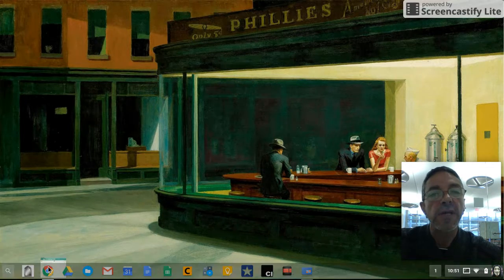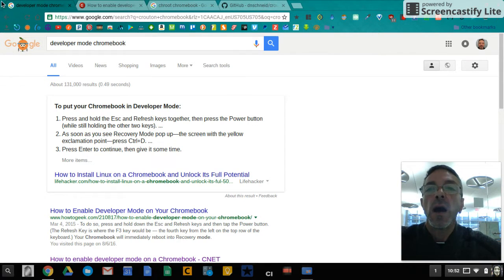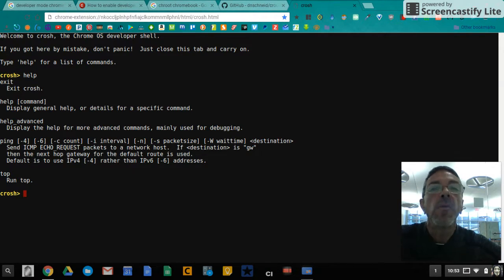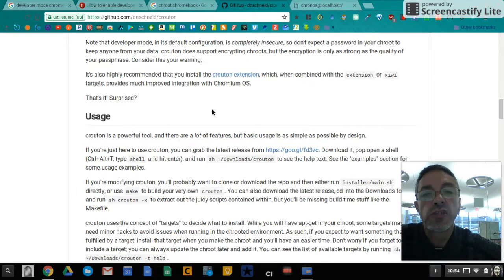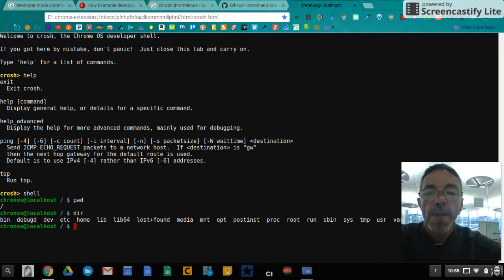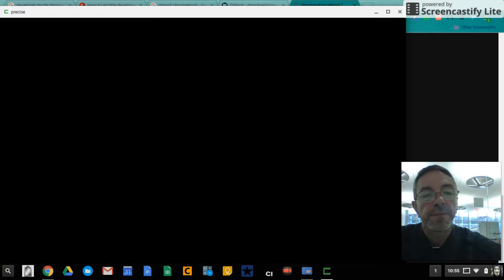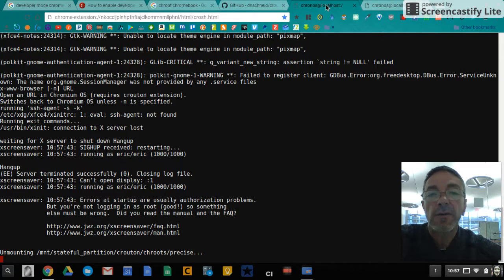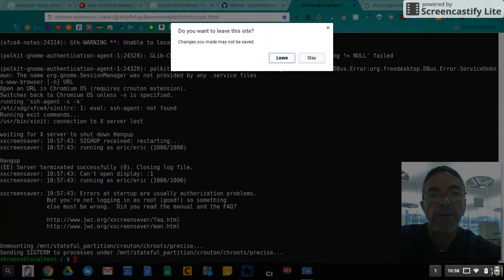How to run Linux in a window on Chrome OS -- Chroot Tutorial